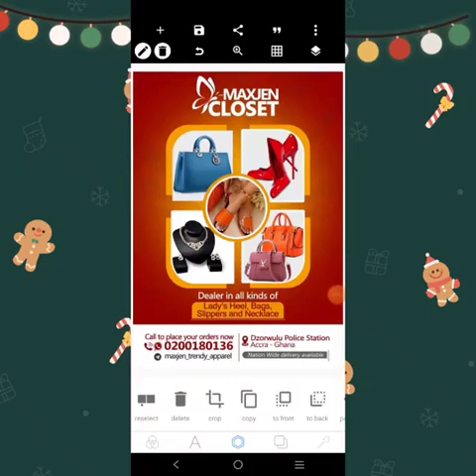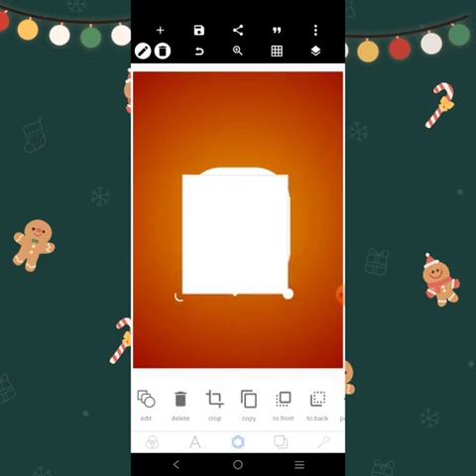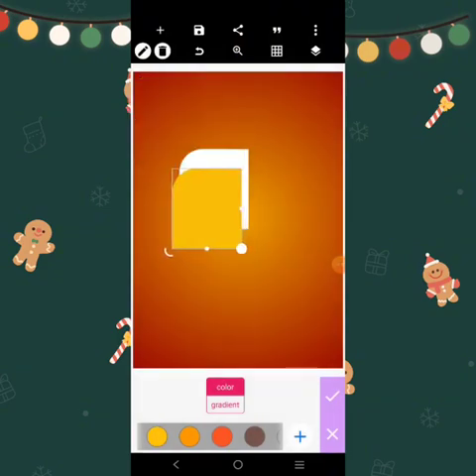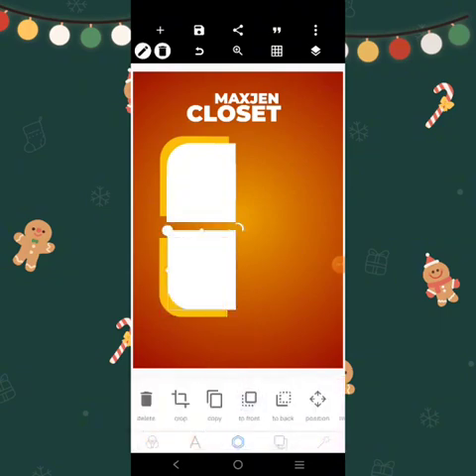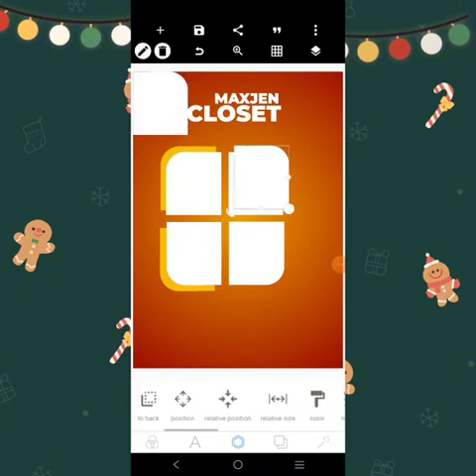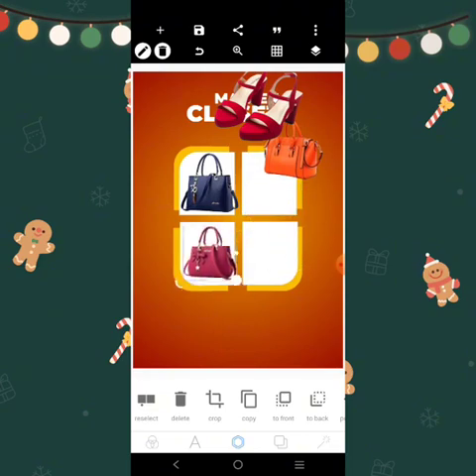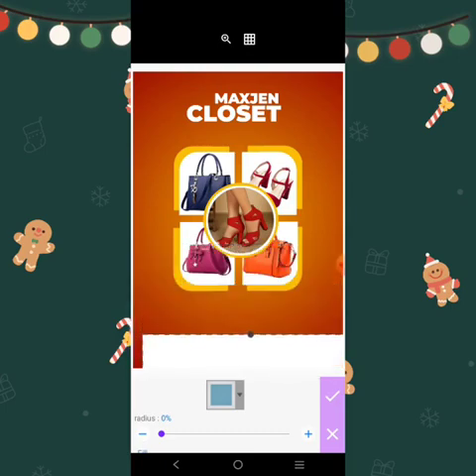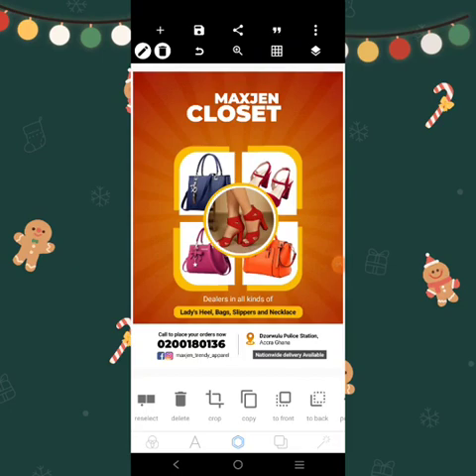Business Flyer Design in Pixellab Pixellab Tutorials 2024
A simple flyer design for a business that sells Lady's Heels, Bags, Slippers and Necklace.

Resources Used